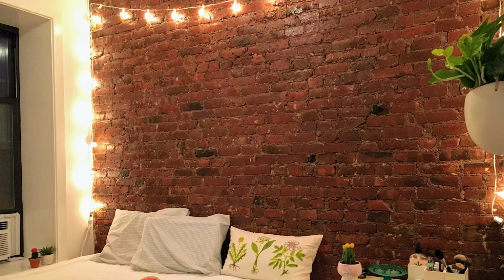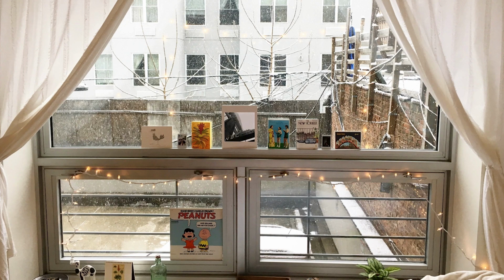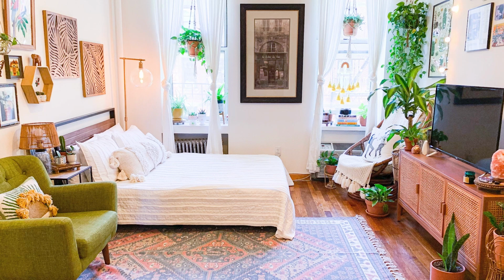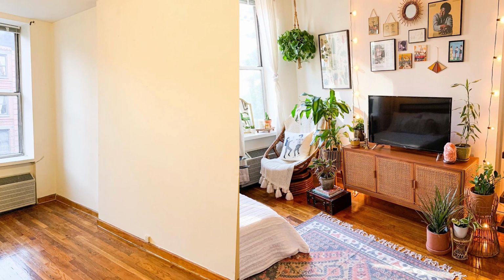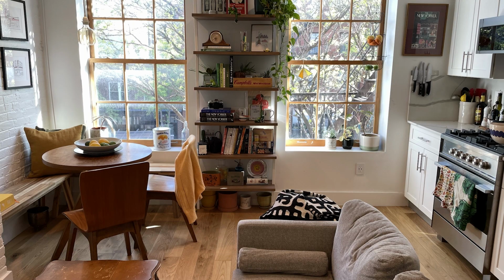Rating Every NYC Apartment I've Lived In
Hey, I'm KC! I've lived in New York City for 6 years and I've moved 5 times eeeek! From Bedstuy to the Upper East Side, from a 3 bedroom to a tiny studio — it's been a journey. 😅 For my first YouTube video, I'm showing EVERY apartment I've lived in (with photos and videos) and rating them on a scale of 1-10! Which one is your favorite??

Amazon storefront

00:00 - Hi, I'm KC!
00:46 - Apt 1: My very first NYC apt!
01:56 - Apt 2: I still think about this window
03:30 - Apt 3: The famous tiny studio
06:09 - Apt 4: I miss this dining nook
08:28 - Apt 5: Our current home!